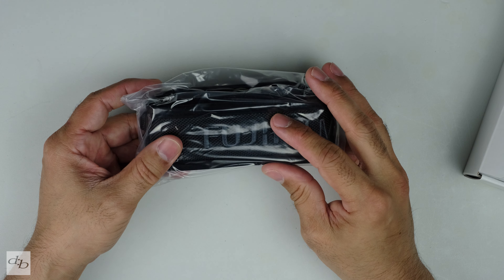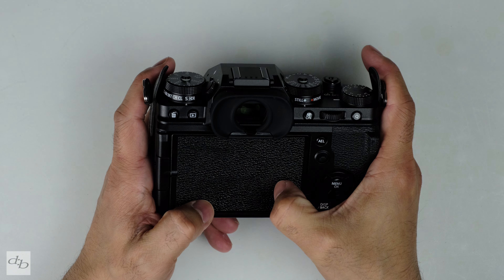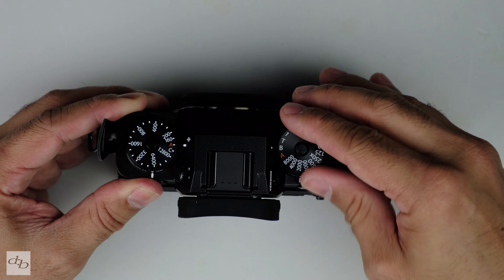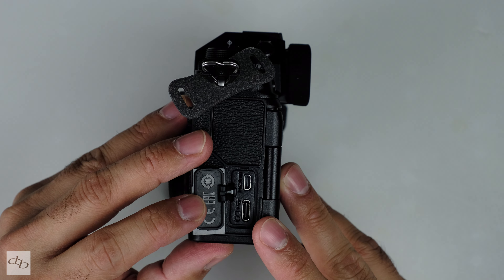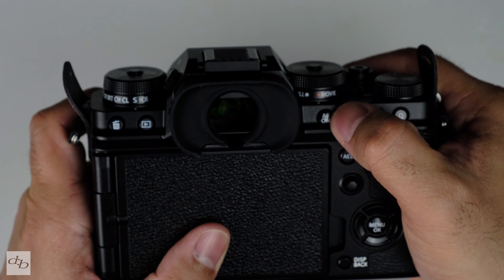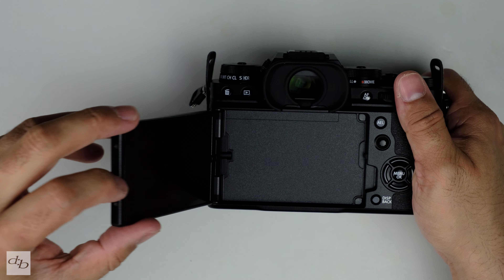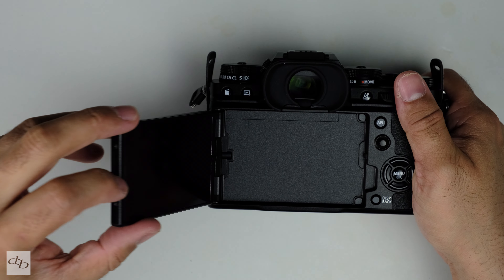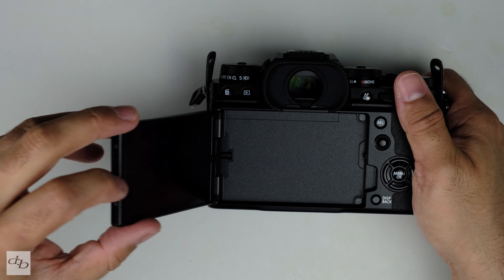Fujifilm X-T4 Unboxing + First Look